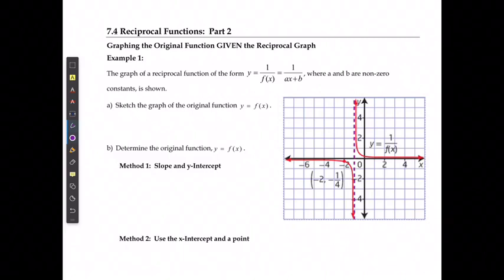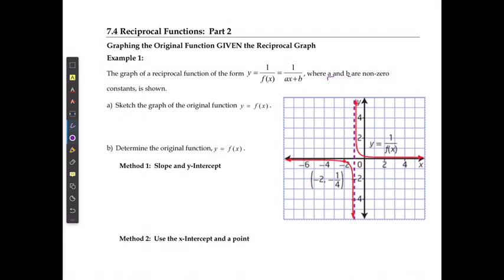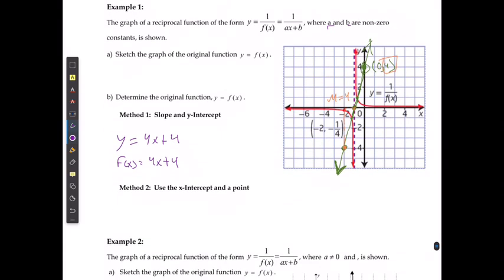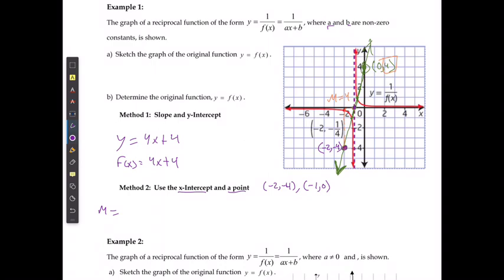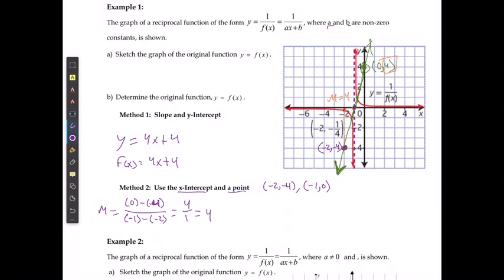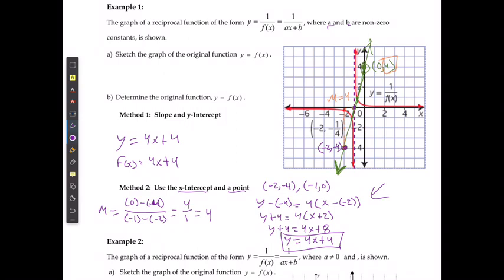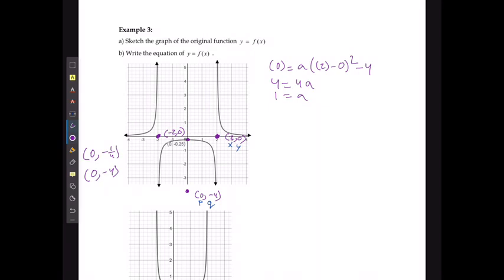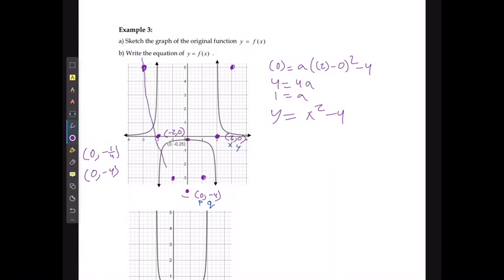M20-1 Reciprocal Functions Part 2